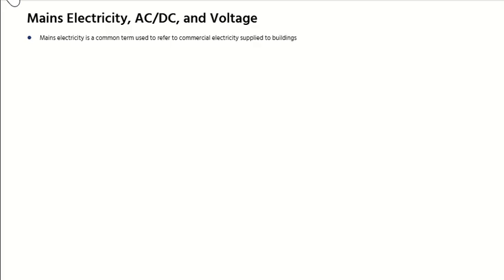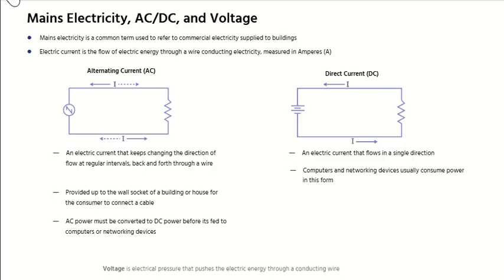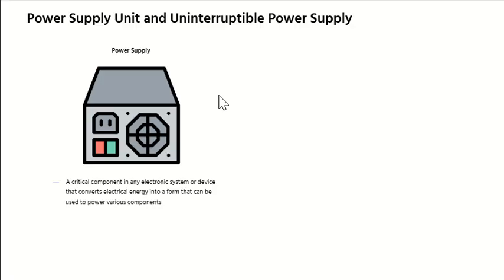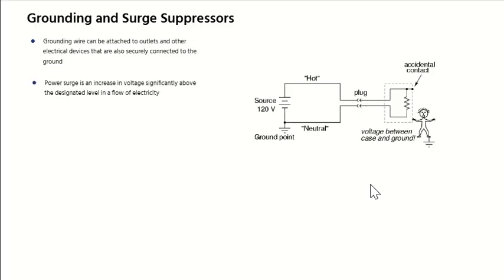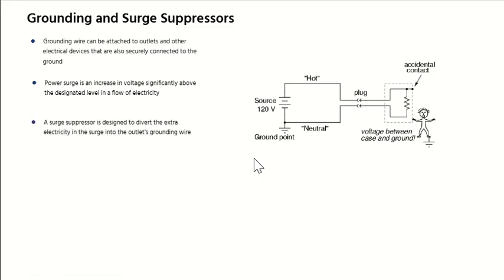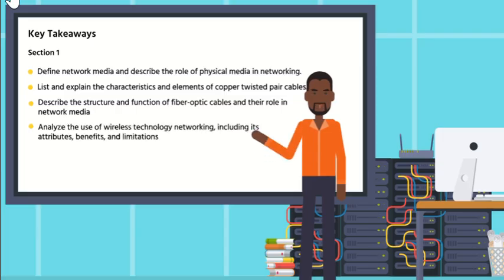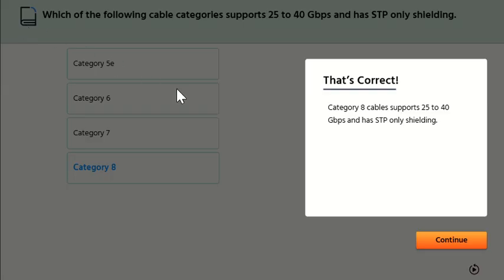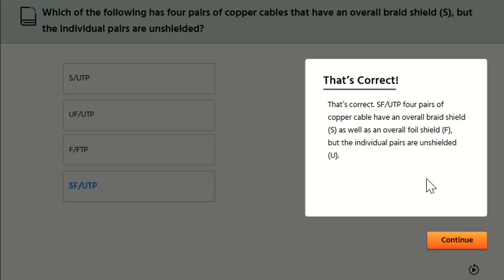MAINS ELECTRICITY IN COMPUTER NETWORKS.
Mains electricity is the fundamental source of power for computer networks, providing the necessary energy for networking hardware (routers, switches, servers, modems) to operate. Unlike data signals, which are low-voltage, mains electricity operates at high voltage AC (e.g., 230V in the UK/Kenya, 120V in the US).